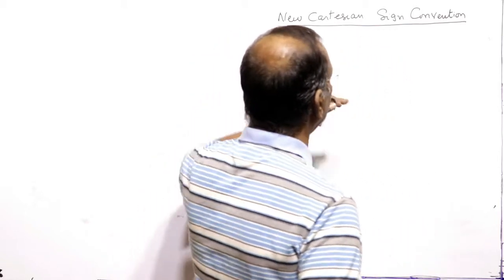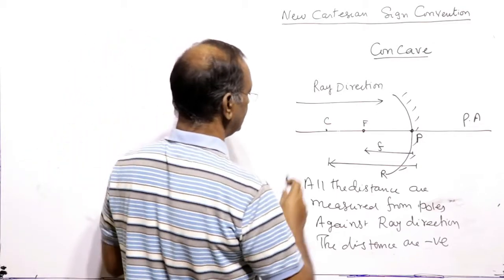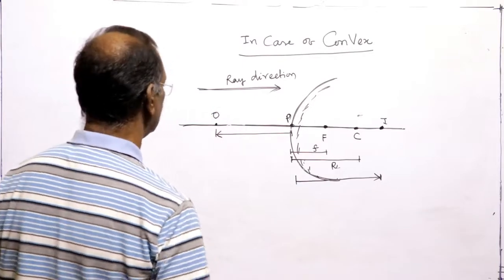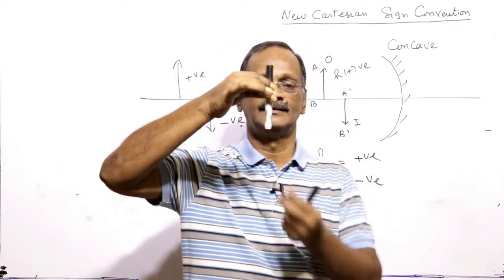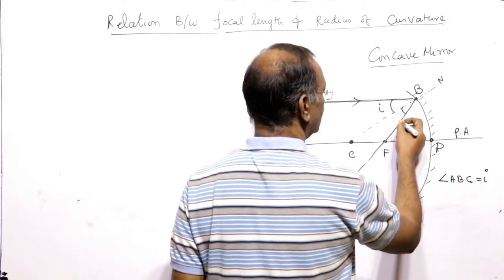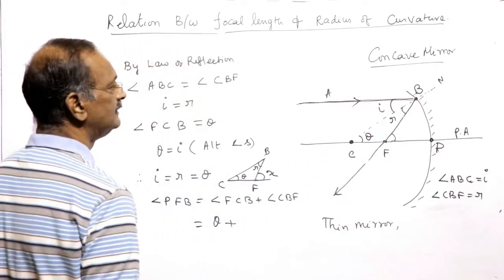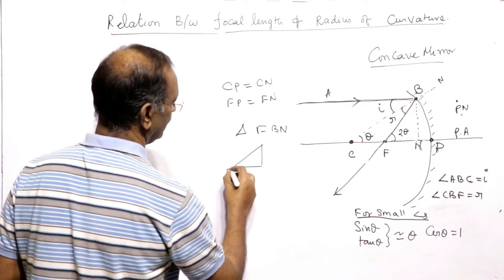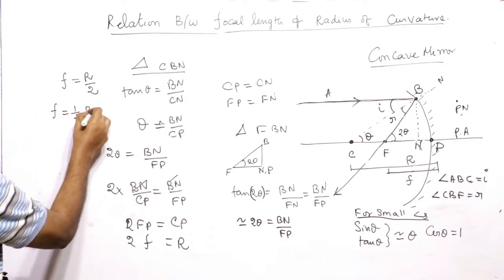03 Derivation for Focal length in terms of Radius of Curvature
03  Derivation for Focal lenth in terms of Radius of Curvature
XII Ray Optics
by R Valayapathi